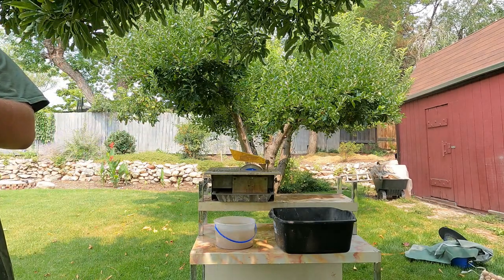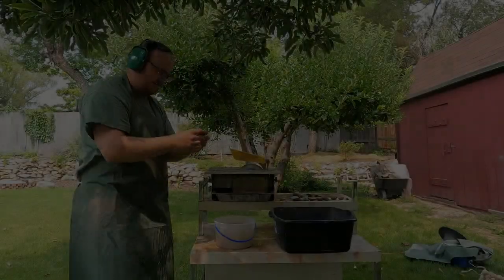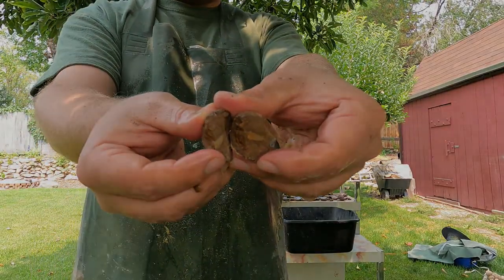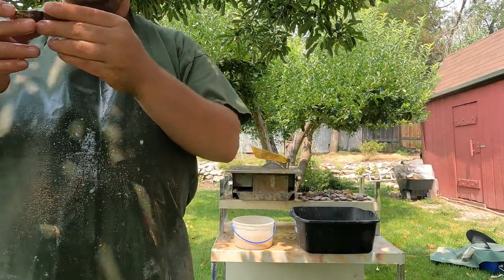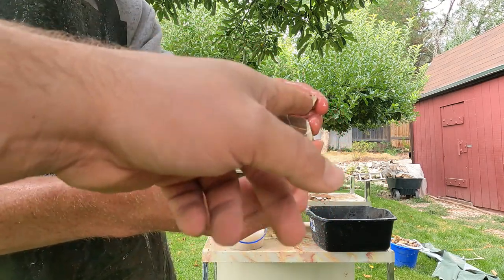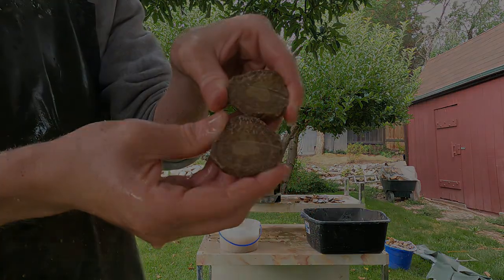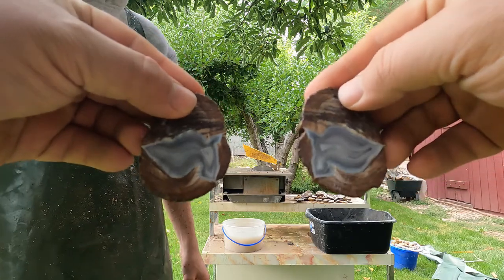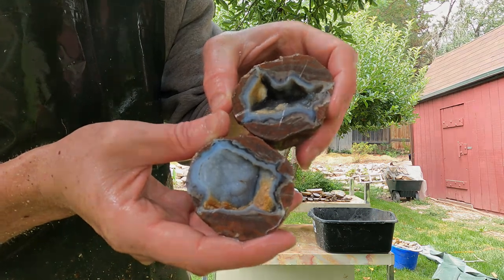Cutting Geodes, Birdseye Marble and other stuff with a tile saw!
Day 2 of cutting since it was still a little muddy to go rockhounding.  What do we find this time?